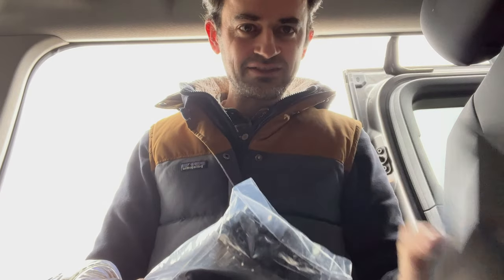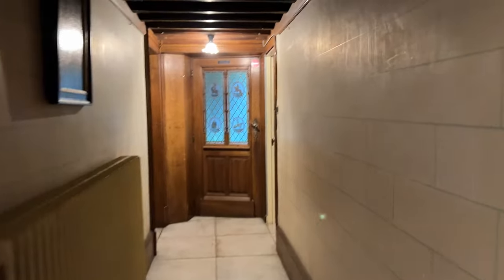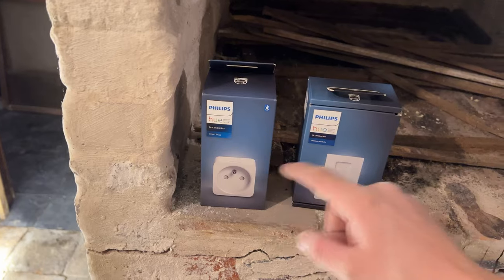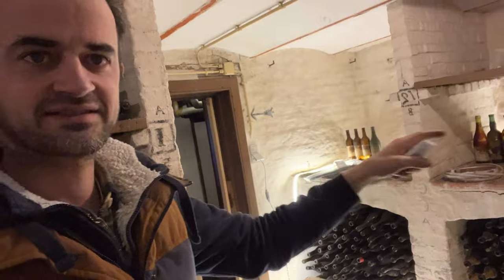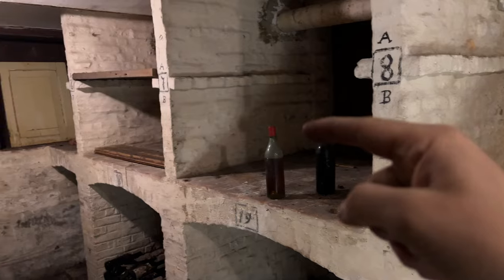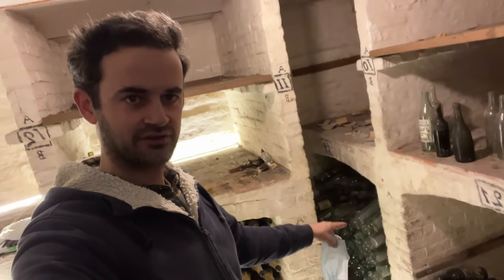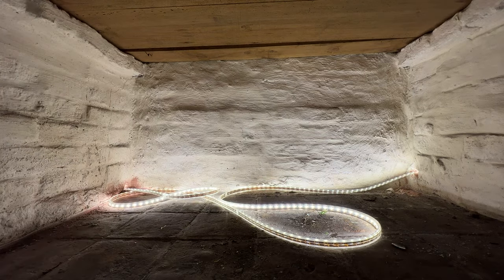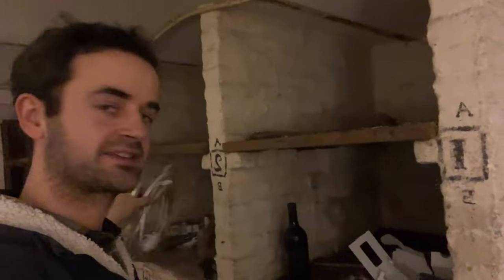Wine Cellar Renovation (Part 3)